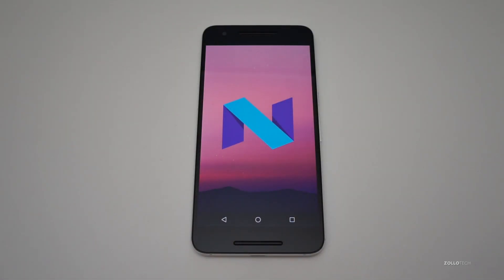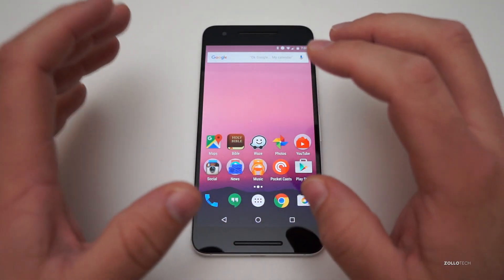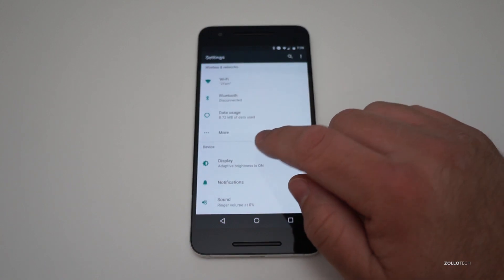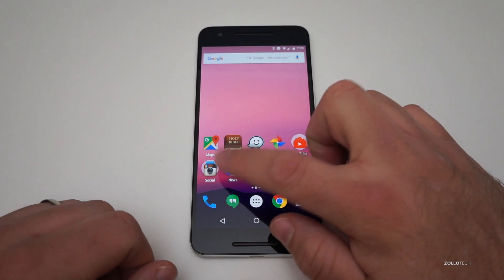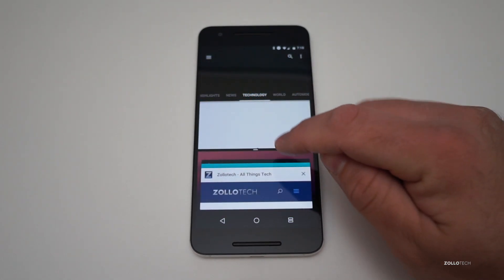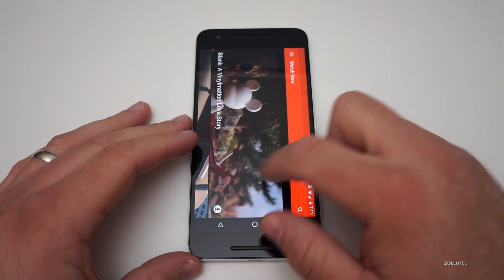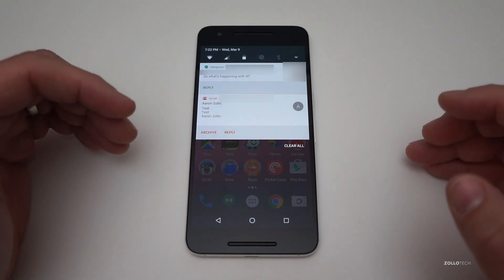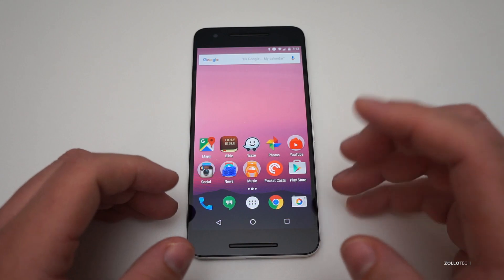Android N Developer Preview - What's New?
I show you what's new with the all new Android N preview.